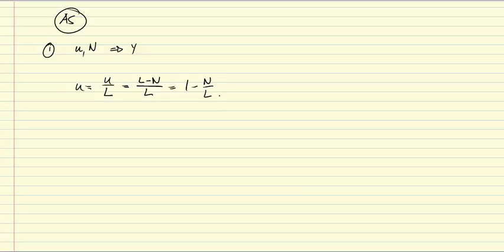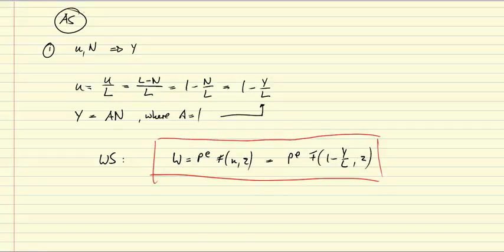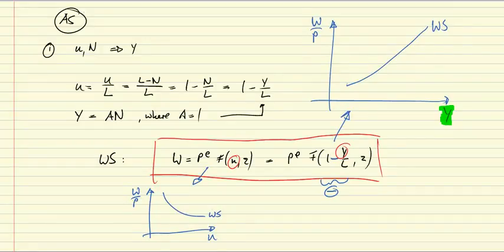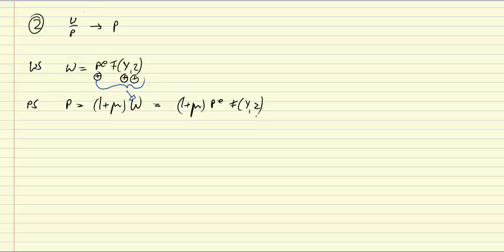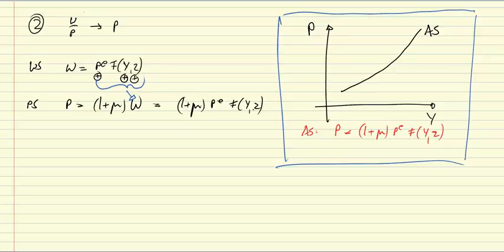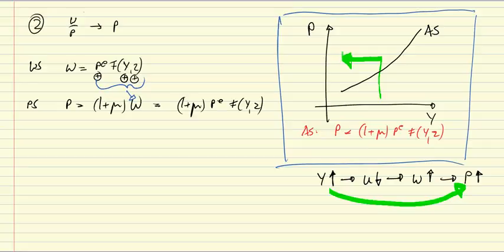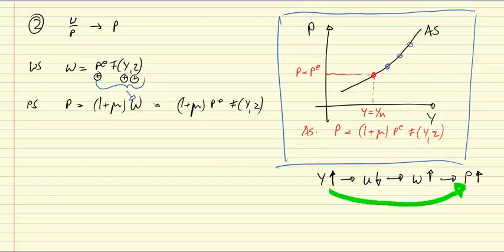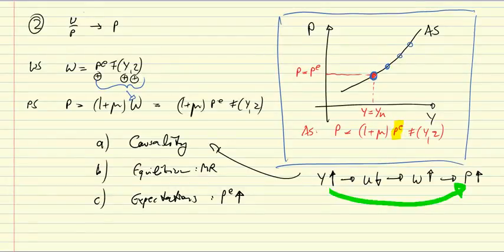Aggregate Supply AS curve macroeconomics